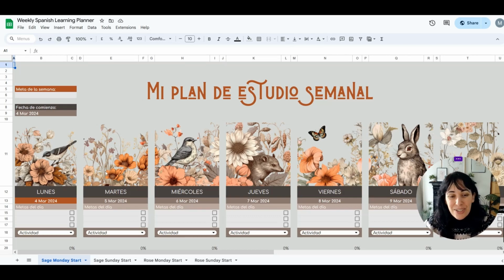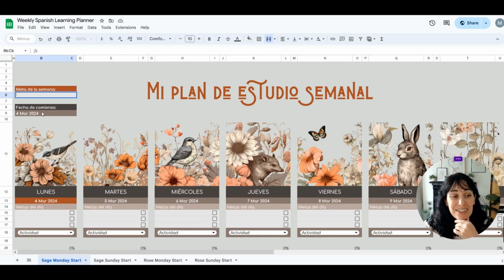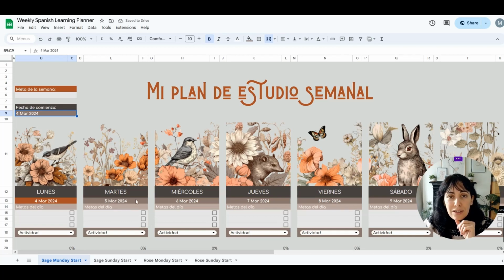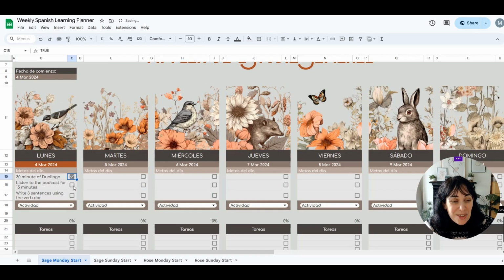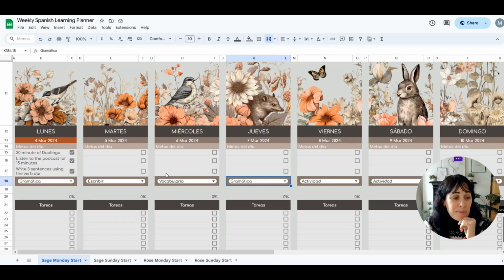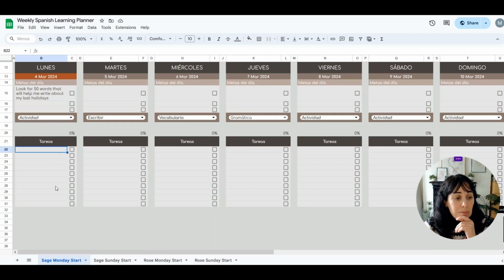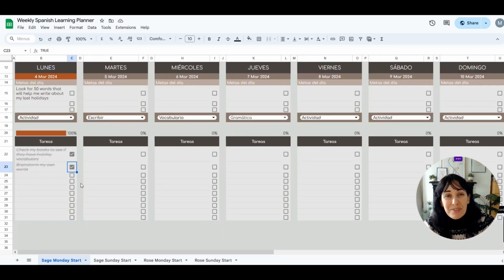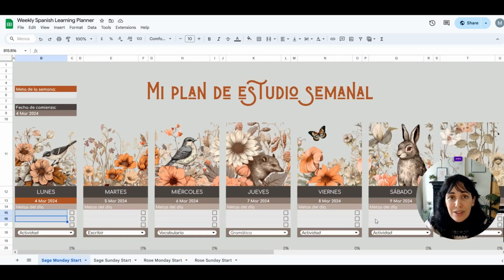Spanish Language Weekly Planner for Self-Learners | Free Google Sheets Template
In this video I'll show you how to use the beginner friendly Spanish learning weekly planner Google Sheets template!

This planner will allow you to:
✨ Break down your Spanish learning into manageable daily and weekly goals, making it easier to progress and measure your achievements.

✨ Two styles with Monday and Sunday start options.

✨ Completely in Spanish: Incorporate your target language in your daily routine.

Once you open the file, remember to make your own copy so you can make changes to it.

Join my FREE Facebook community, The Spanish Learning Mastery Club, a community of Spanish language  self-learners building consistency and mastering study skills: